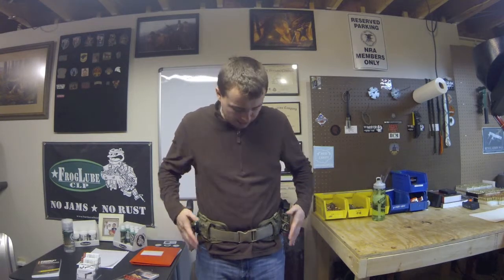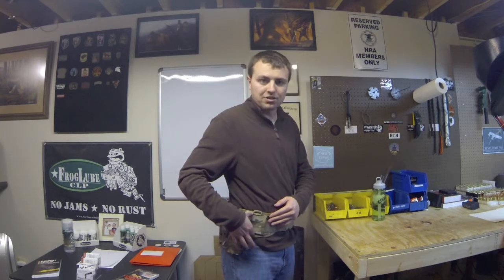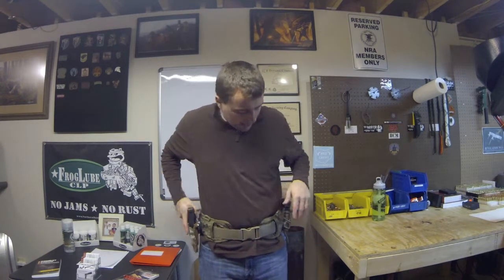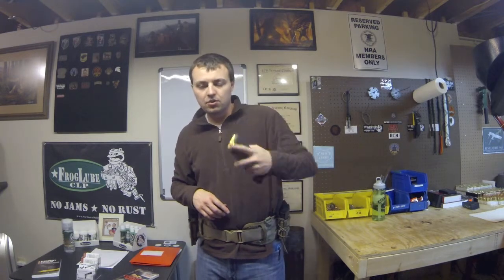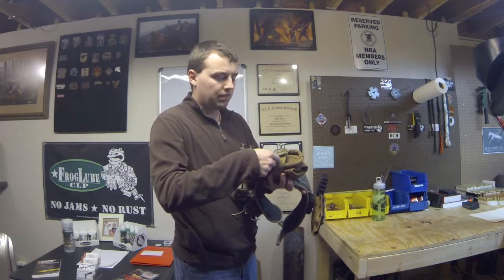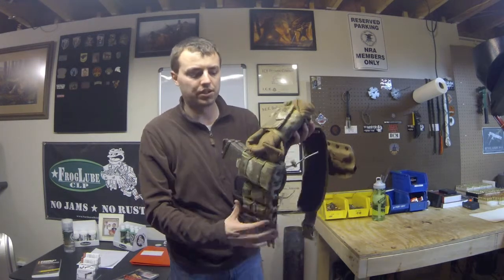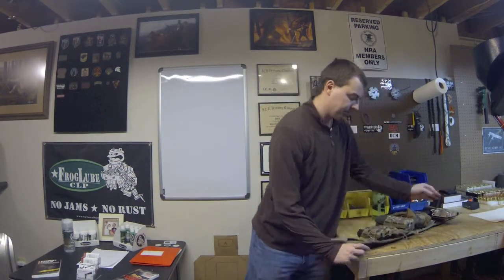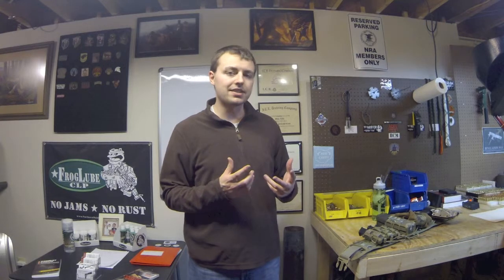Battle Belt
What is a Battlebelt and do I need one.